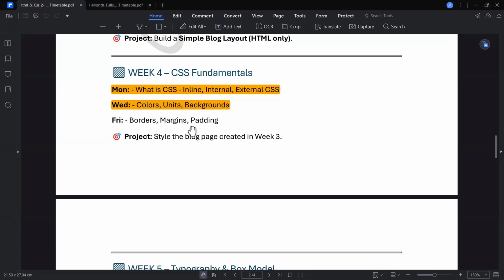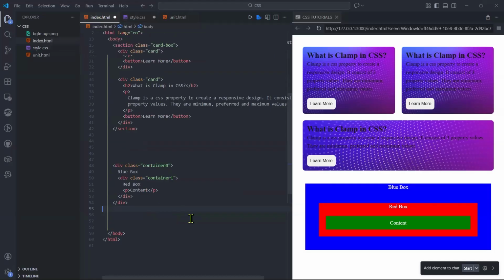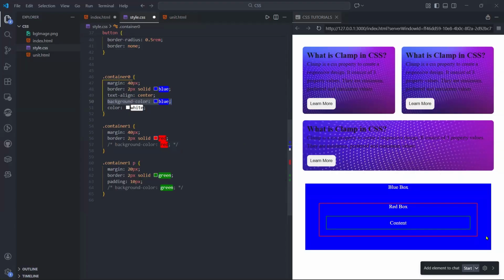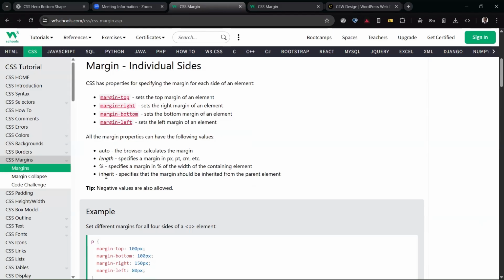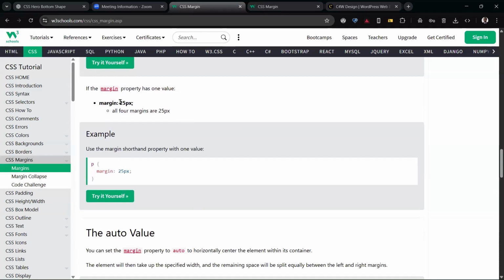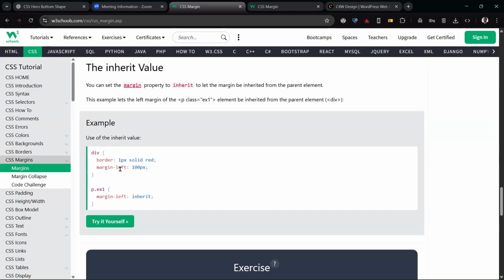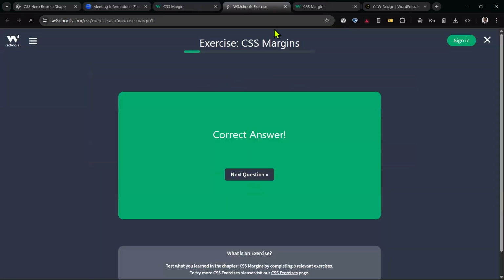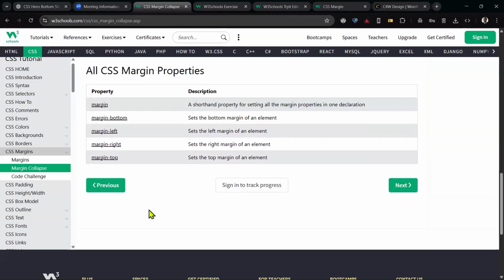HTML & CSS Full Course 2026 – Lesson 13A: CSS Margins, Margin Collapse & the Box Model Explained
In this lesson, you’ll learn how CSS margins work and how they fit into the CSS Box Model, helping you control spacing and layout professionally.

This lesson is part of the HTML & CSS Full Course 2026, designed to guide beginners step by step into modern web development.

- What the CSS Box Model is
- How margins affect layout spacing
- Margin properties:
-- margin
-- margin-top
-- margin-right
-- margin-bottom
-- margin-left
- Shorthand margin syntax
- Margin collapsing explained

👨‍🎓 Who this lesson is for:
- Beginners learning CSS layout
- Students confused about spacing
- Anyone building clean page layouts

🔗 Course Resources
References: W3Schools (HTML & CSS)
Tutor: Mr. M. Najeeb H. @NajiTech
Design Agency: C4W Design

💬 Support
If you find this lesson helpful: